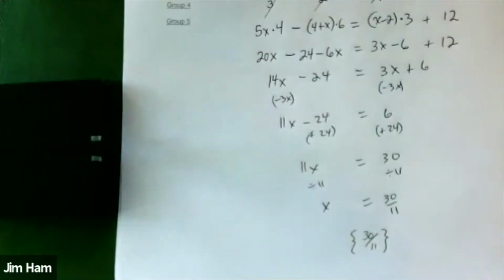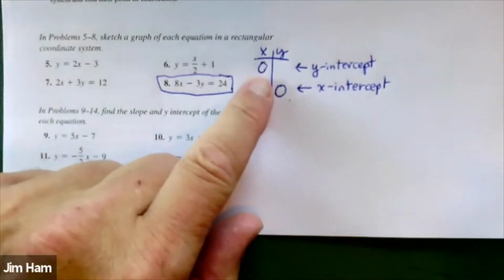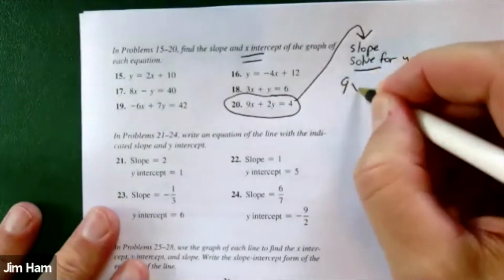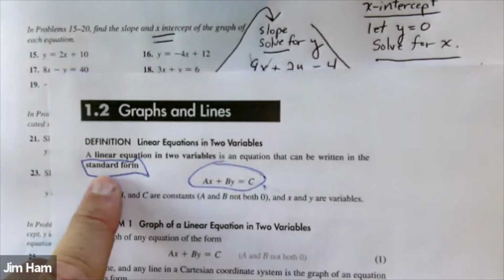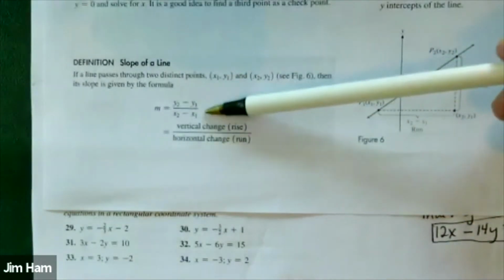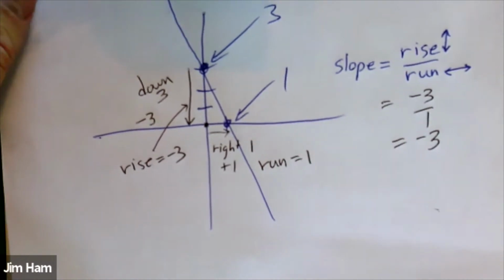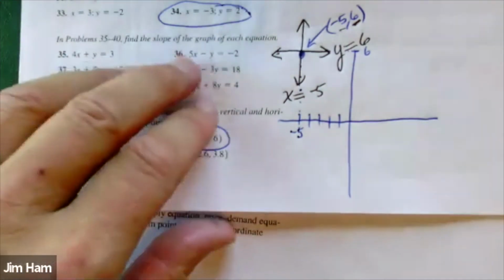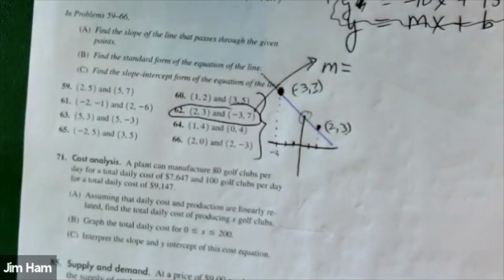Video Lecture: Lines